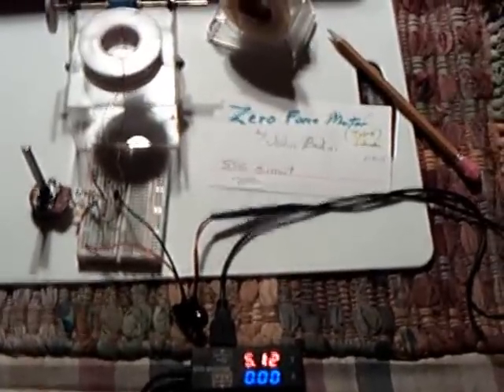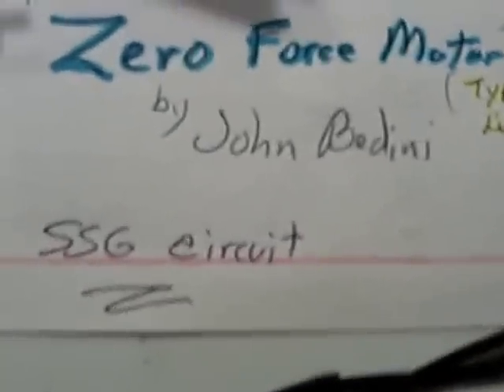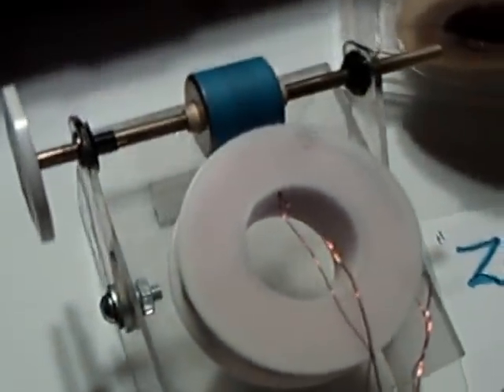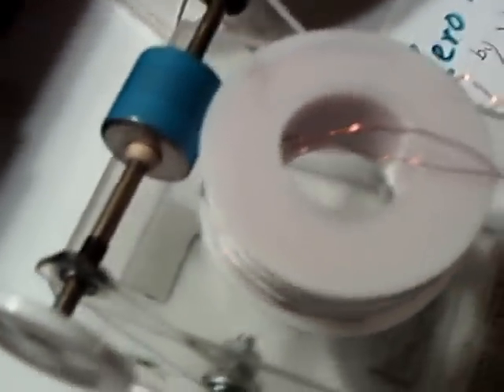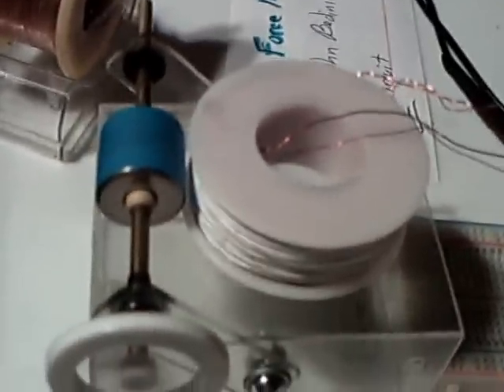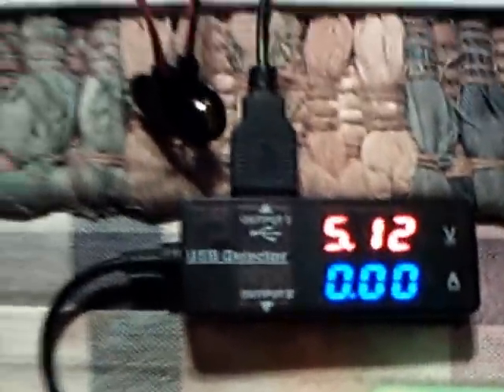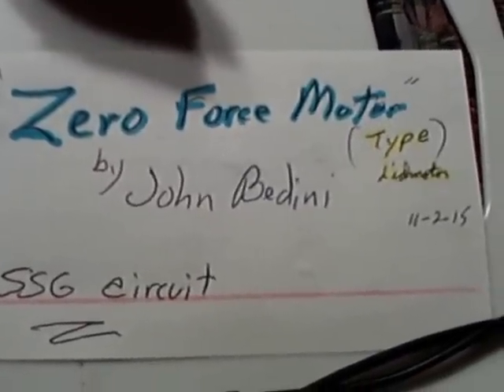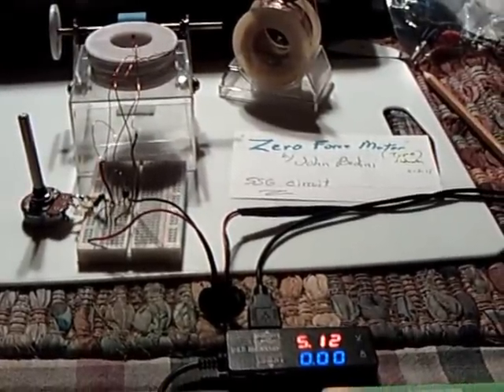JB's Zero Force Motor ---- type Lidmotor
This is my first attempt at a pulse motor configuration by John Bedini that he calls the 'Zero Force Motor'.  My setup is vastly different than what he has shown but the basic relationship of the rotor to the drive coil is the same.   The drive circuit is a standard Bedini SSG type without the energy recovery part.
  Here is John's newest video of 'The Zero Force Motor"